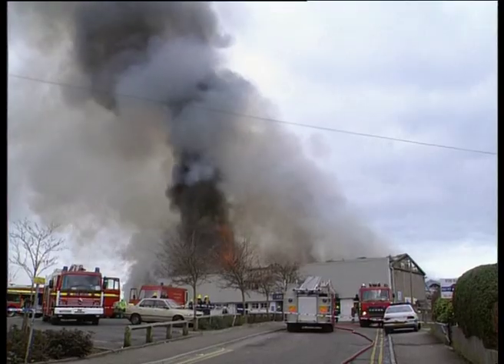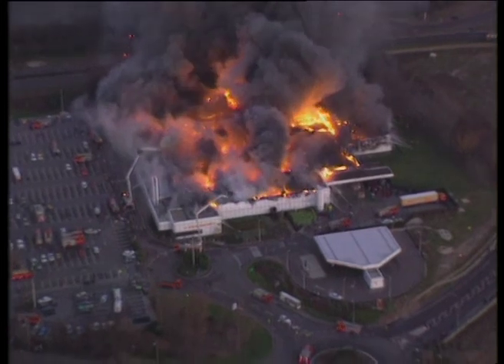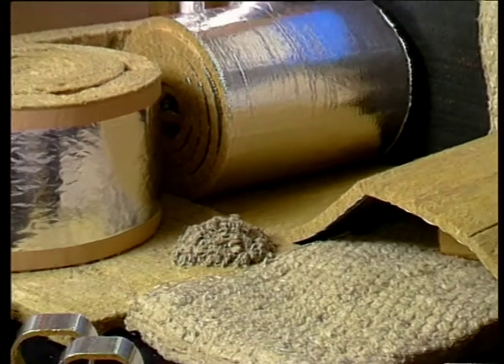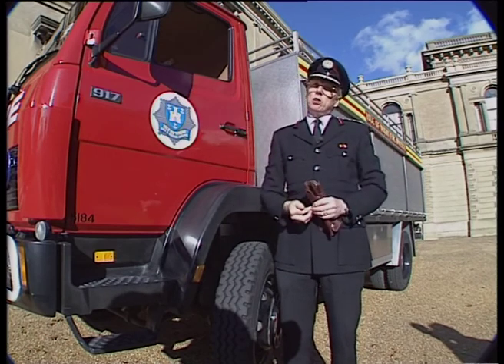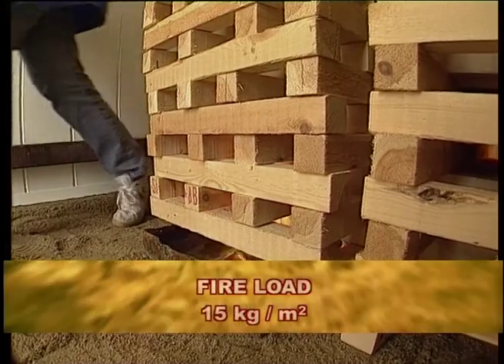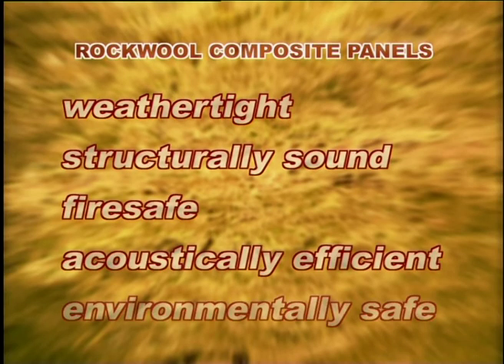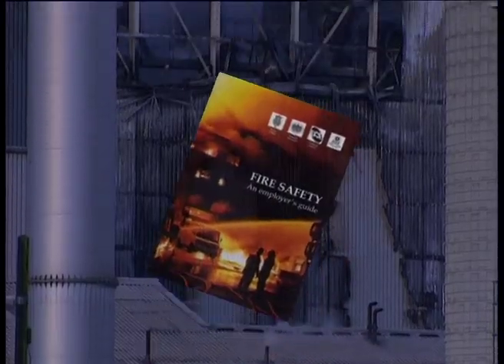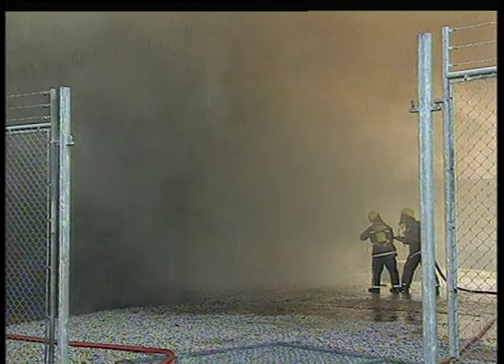Fire in tower block risk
Fire risks